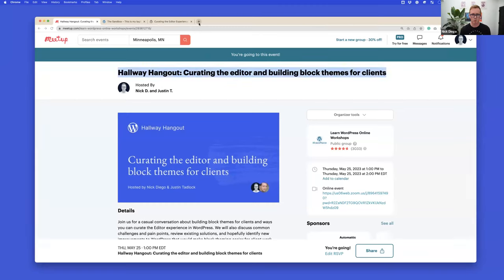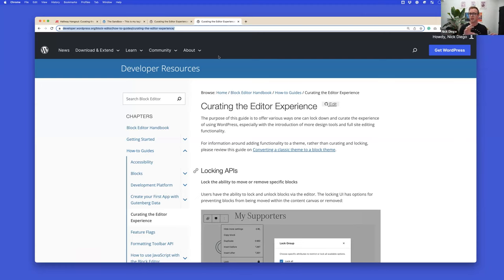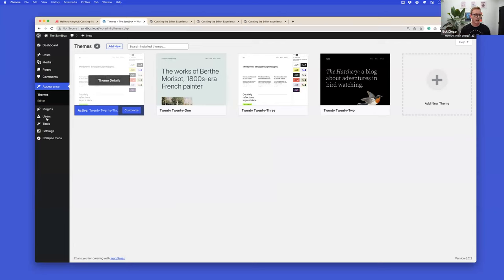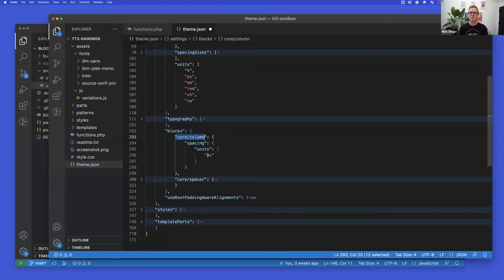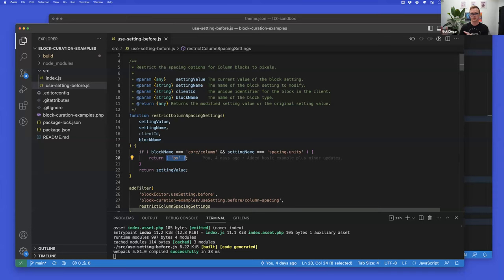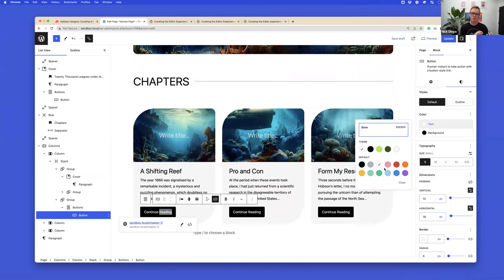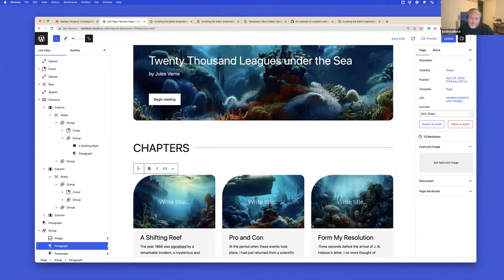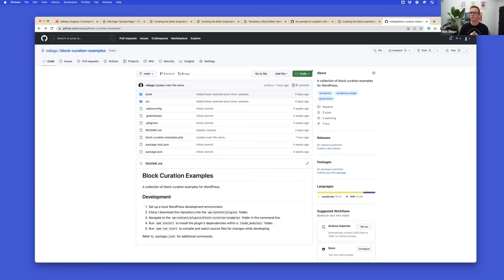WordPress Hallway Hangout: Curating the editor and building block themes for clients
This Hallway Hangout was a casual conversation about building block themes for clients and ways you can curate the Editor experience in WordPress. We also discussed common challenges and pain points, reviewed existing solutions, and identified new improvements to WordPress that would make block theming easier for client work.

The session began with a demonstration of new curation techniques available in WordPress 6.2 followed by a brief review of how to build a starter block theme. If you have begun building block themes for clients or are interested in block theming, this session is especially for you.